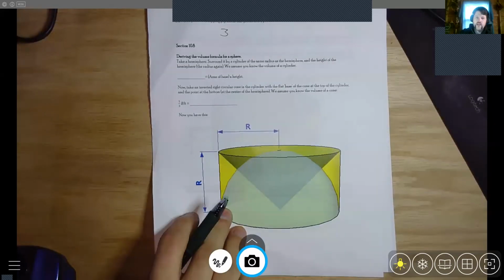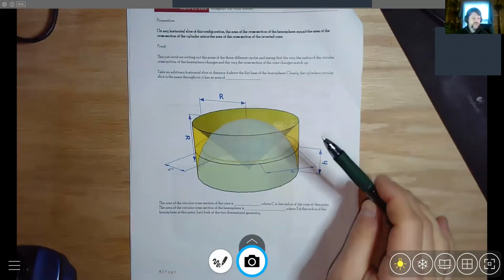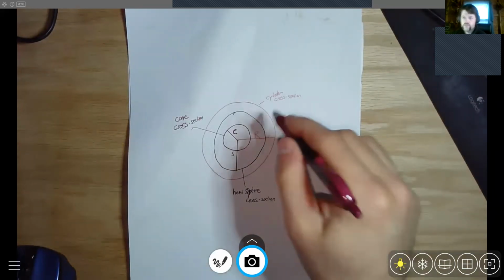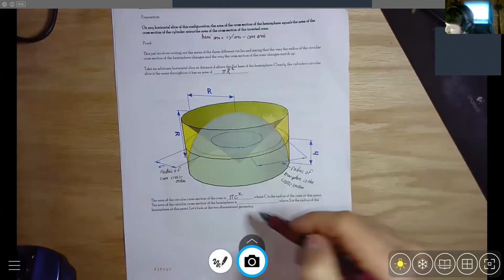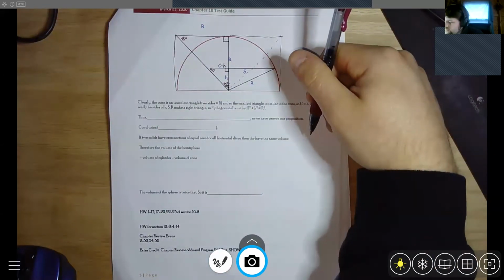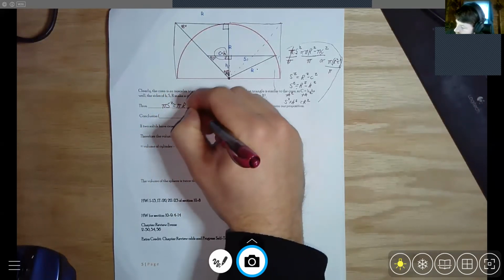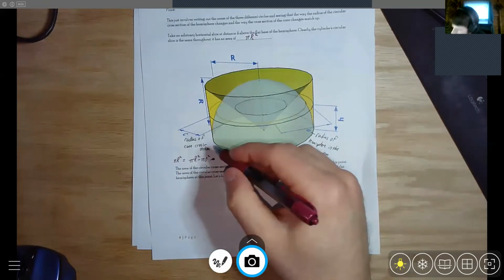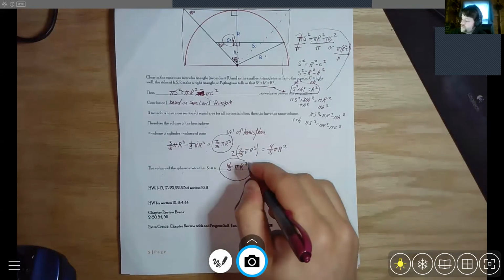Volume of a Sphere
In this Geometry video we look at how the Volume of a Sphere formula is derived.  This is a fantastic proof that is a lot of fun!  It includes lots of great Geometry like the Pythagorean theorem, Cavalieri's Principle, Similar triangles, isosceles triangles, some great algebra, etc.